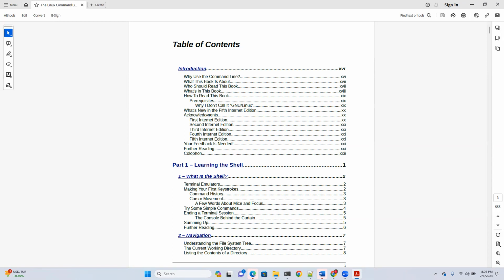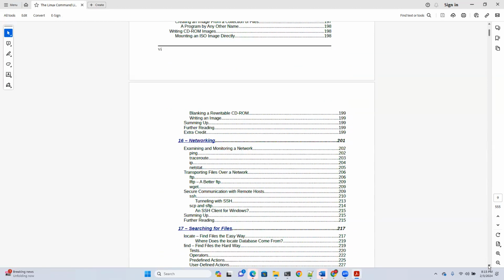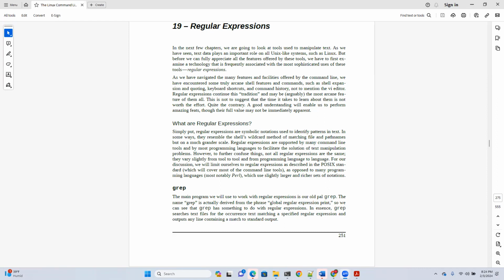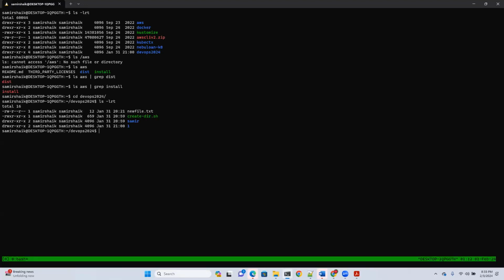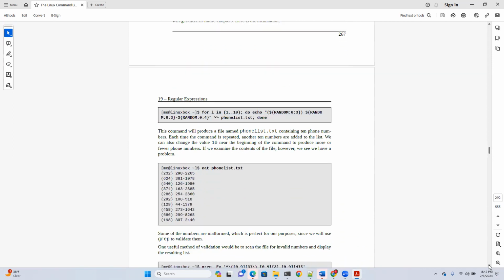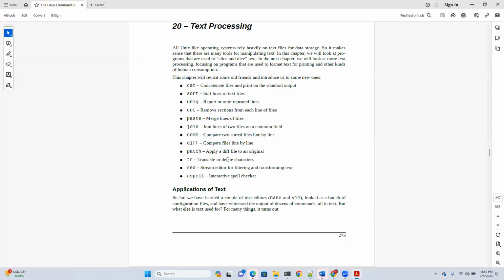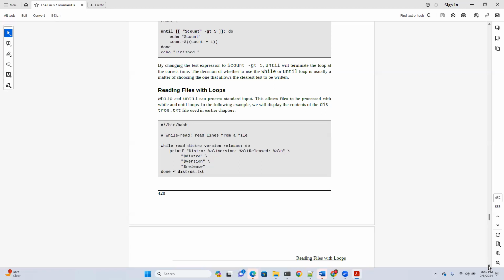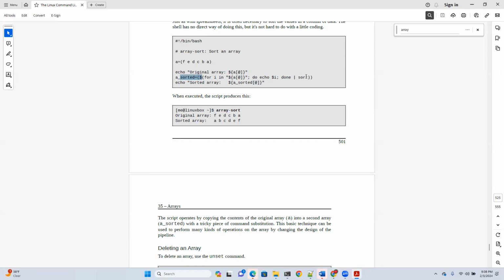Linux Command Line - Reading a book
In this session we look at how to effectively read a technical book.